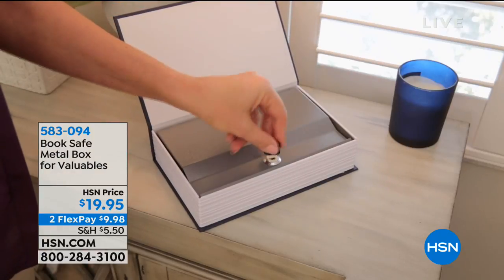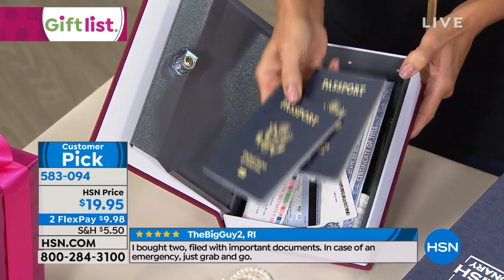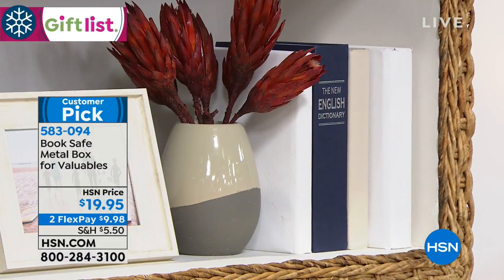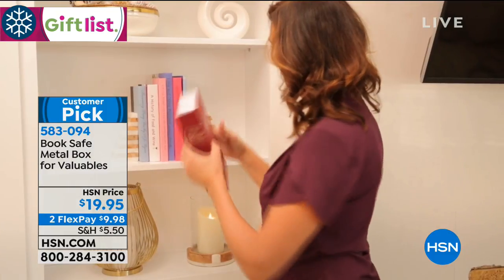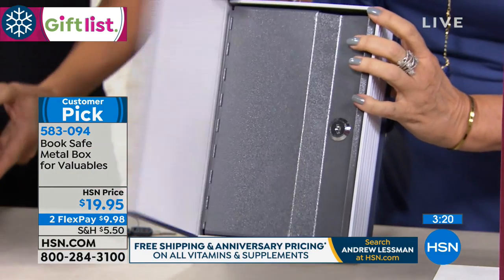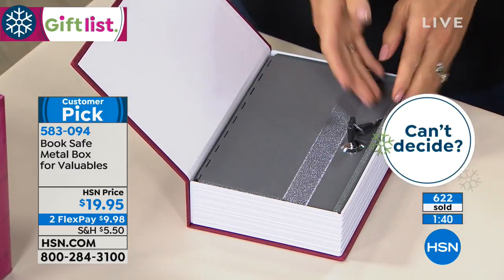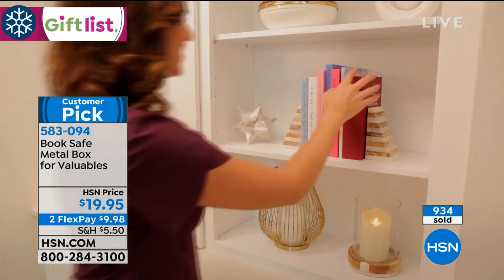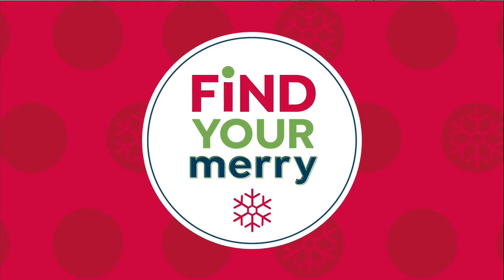Book Safe Metal Box for Valuables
Keeping valuables safe in your home is a priority. But where to stash them and remember where they are can be an issue. This handy book safe is made of durable...